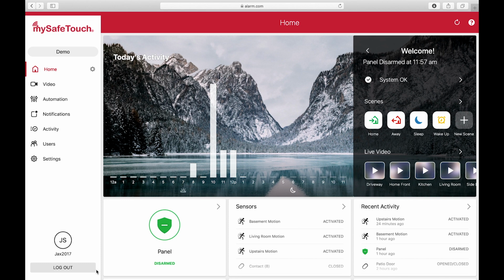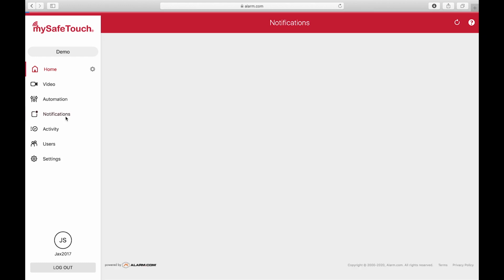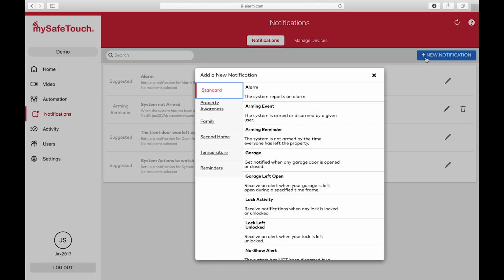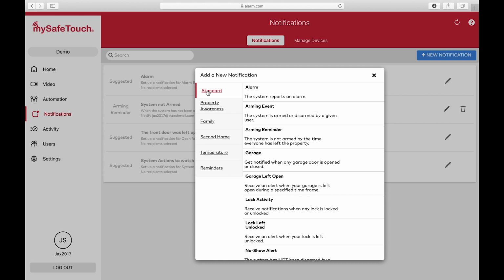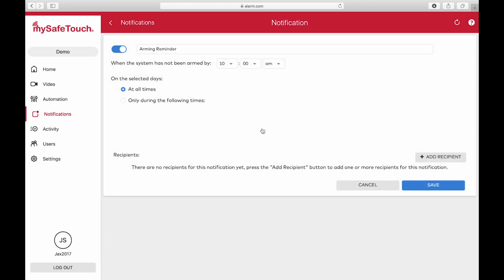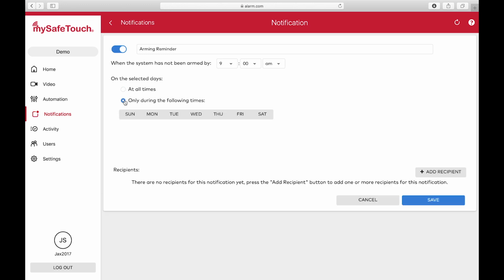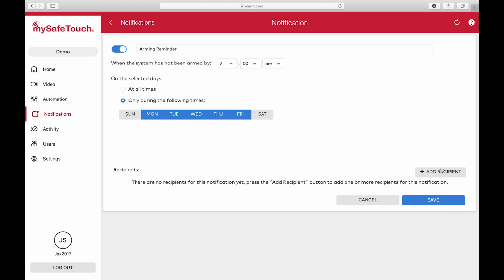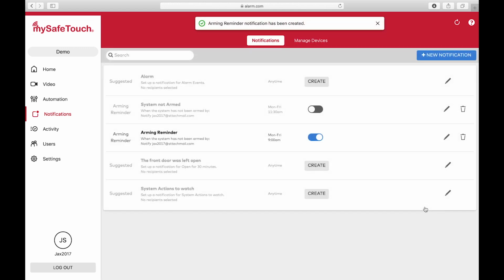Set Notifications from Dashboard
This video tutorial will walk you through setting up your very first security system notification from the Safetouch dashboard.  In just a few easy steps, you can have your system notify you of events that are happening with your system and its users.